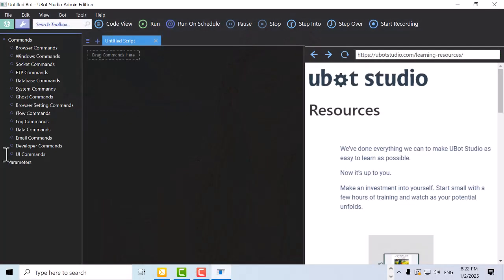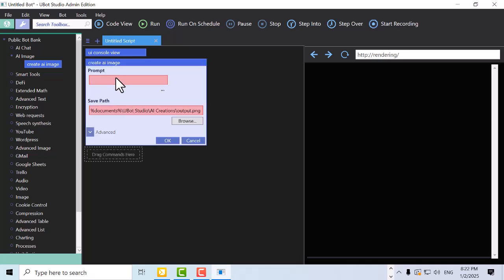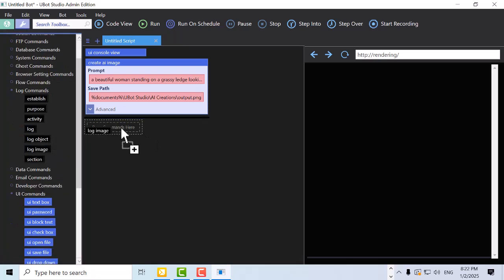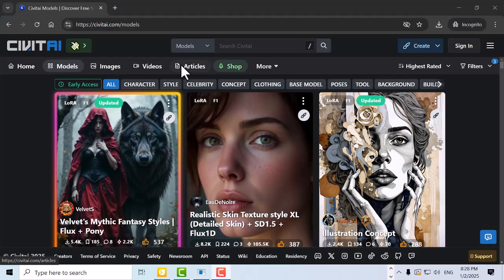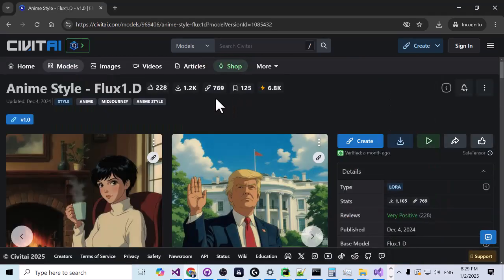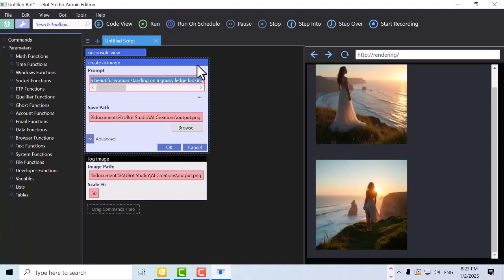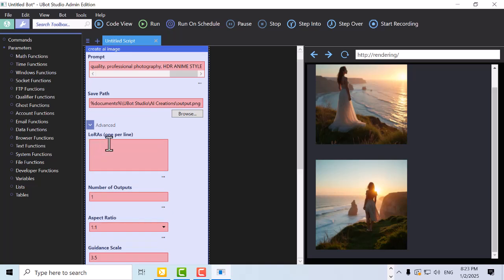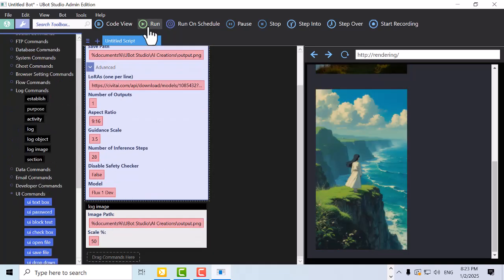Bots That Think Like Creatives, Create Like Artists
Put image creation directly into your workflow, and automate creativity in ways that were once impossible.